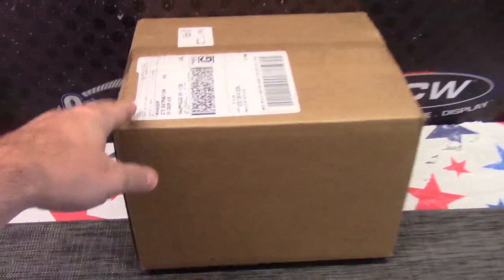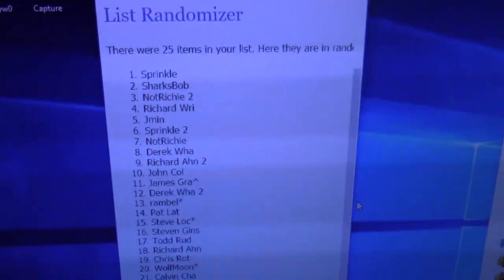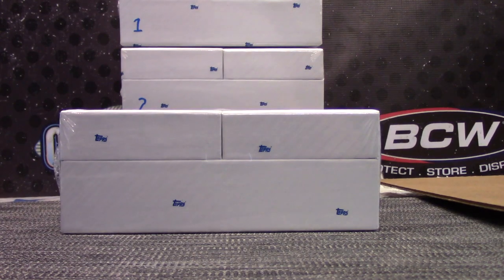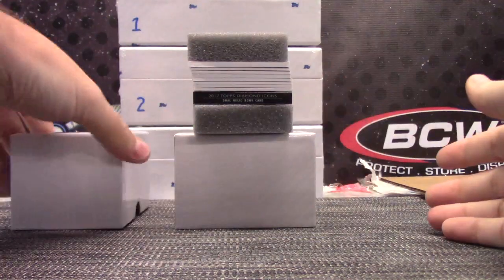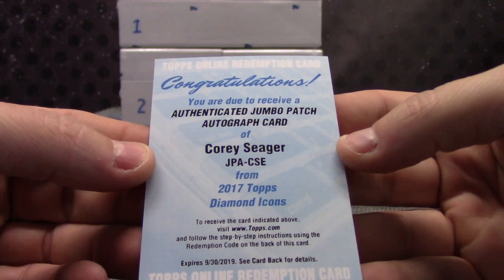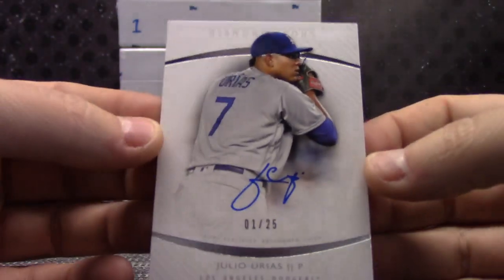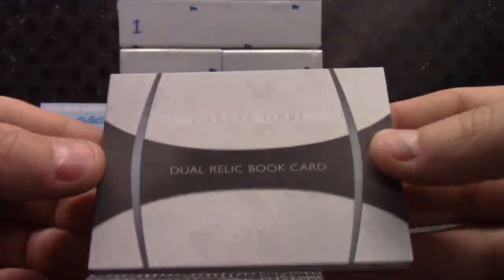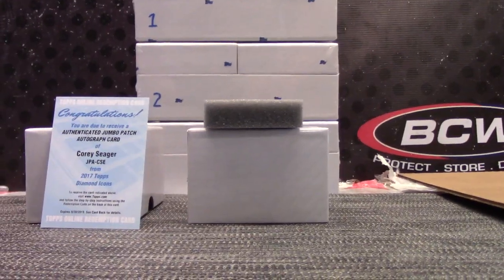2017 Topps Diamond Icons Baseball Box 'Single Serial #' GB # 1